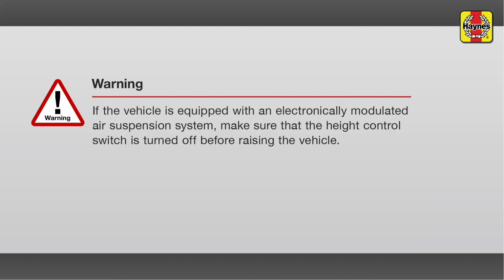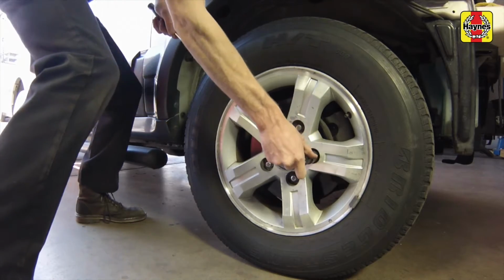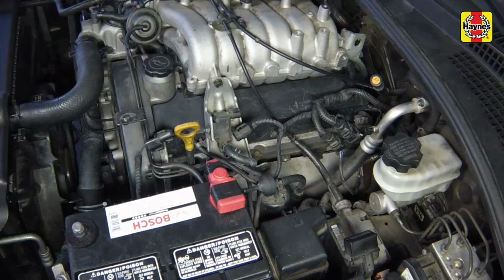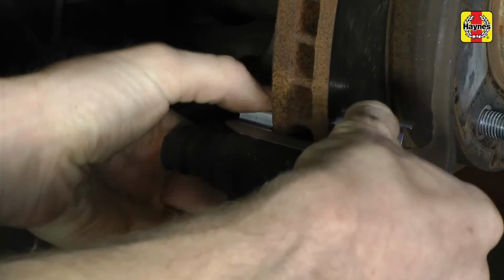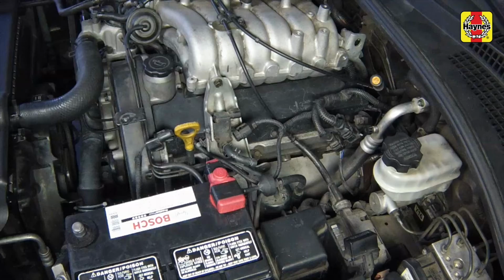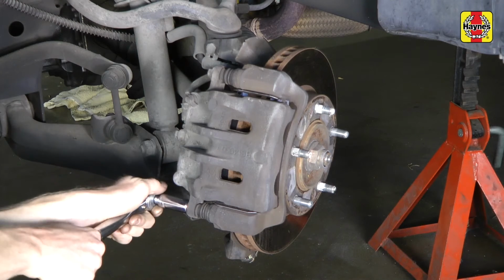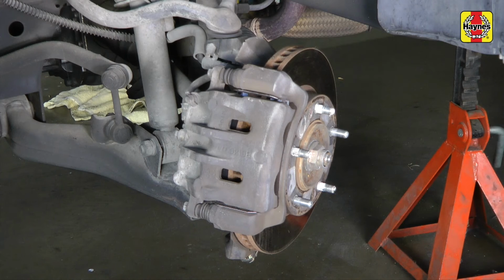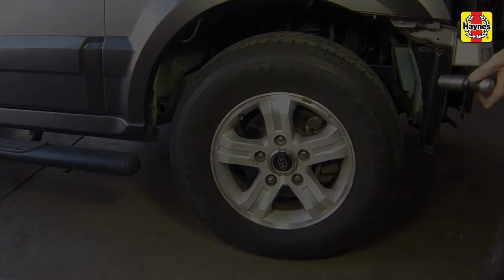Kia Sorento (2003 - 2013) - Replace the front brake pads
Do you need to Replace the front brake pads on your Kia Sorento (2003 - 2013) but don't know where to start? This video tutorial shows you step-by-step how to do it!

The Kia Sorento (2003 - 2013) manual covers the petrol engines, and includes videos for some of the most common jobs, which you can see here in this playlist.

What's covered:
Kia Sorento Haynes Repair Manual for all models 2003 thru 2013